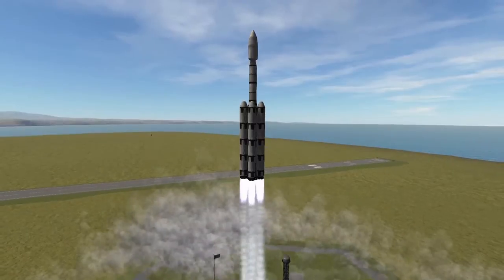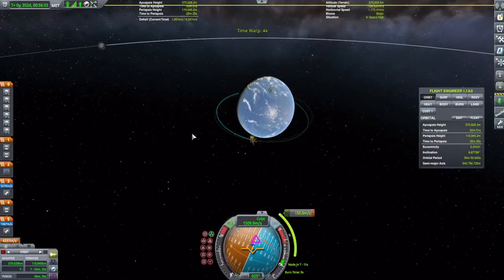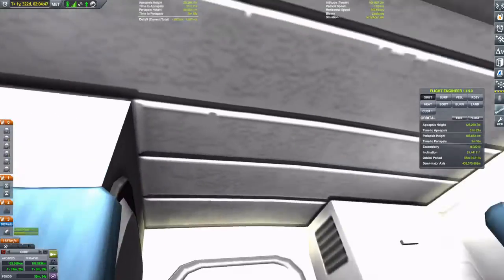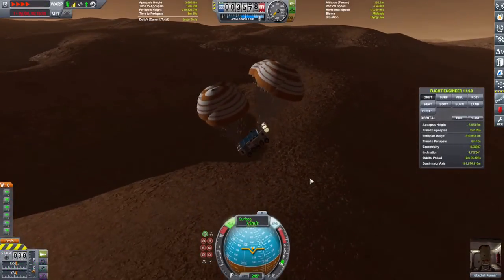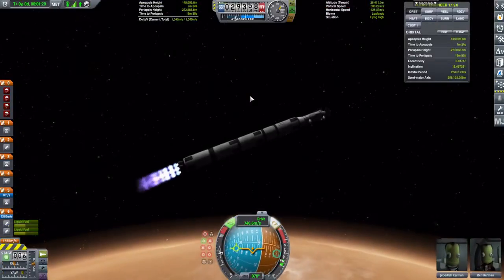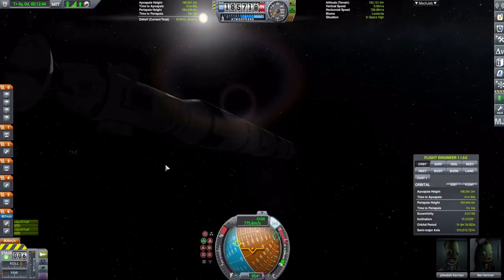Jeb Finds Our Alien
Sorry this video was a little late.

Check out Everyday Astronaut